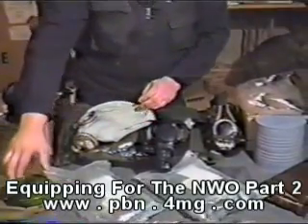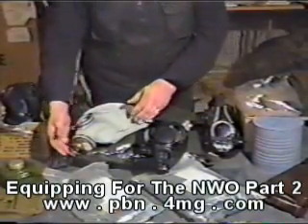Equipping for the New World Order video 2 part 12 wmv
mark koernke